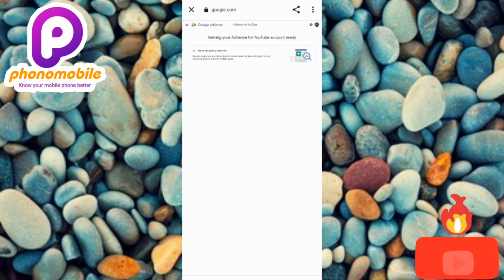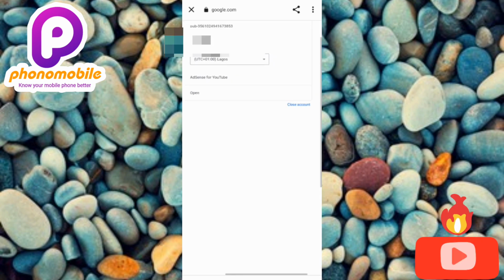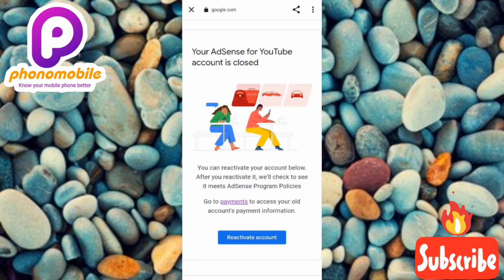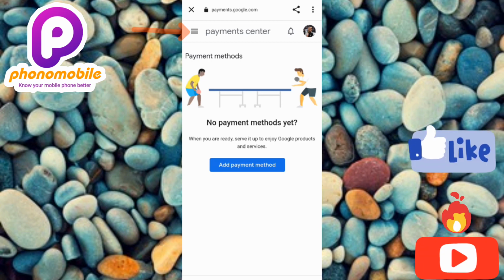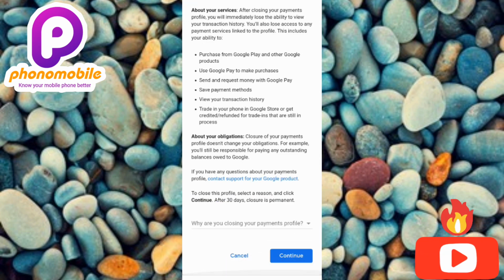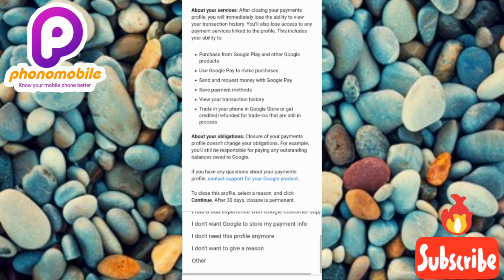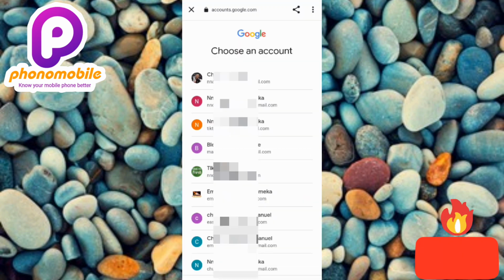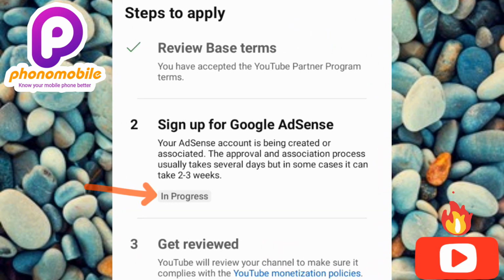How to Fix Duplicate Adsense Account | Fix Disapproved Google Adsense Account in YouTube Studio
If your AdSense account wasn't approved, you need to fix some issues before you can use AdSense. To find out why your AdSense account wasn't approved make sure you watch this video to the end. This video is about how to fix adsense error as a result of duplicate account. Having a duplicate Google Adsense account is the typical reason for getting a step 2 error. So, as I said in this video, make sure there is no other Adsense account that exists under your name. If a duplicate account exists, delete it first. You will learn how to fix YouTube Step 2 error for Google Adsense.